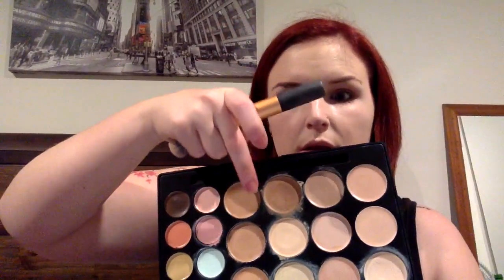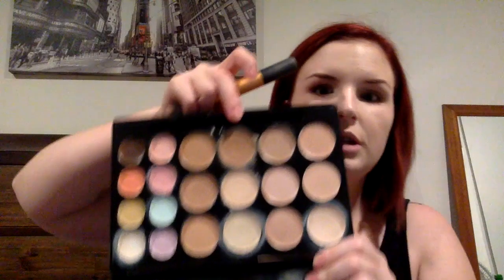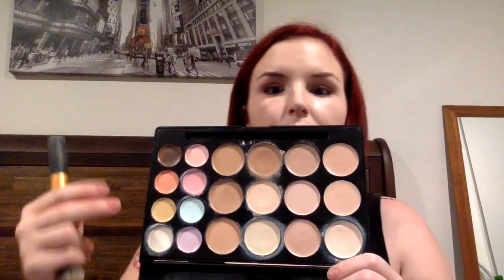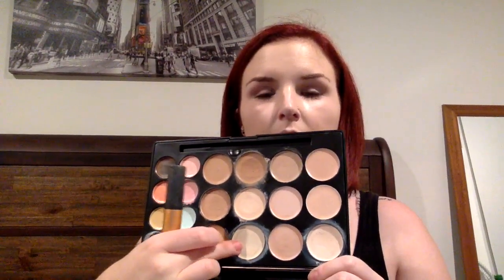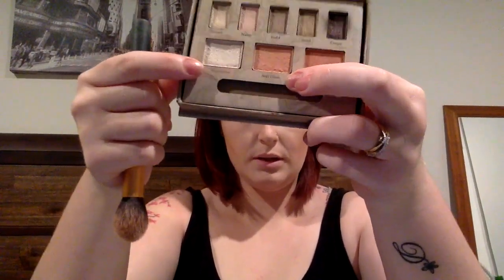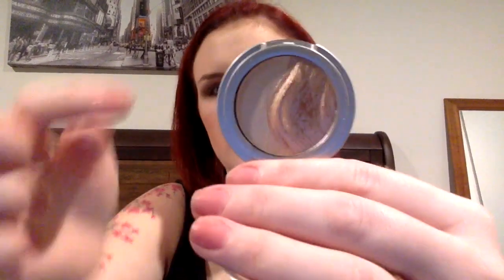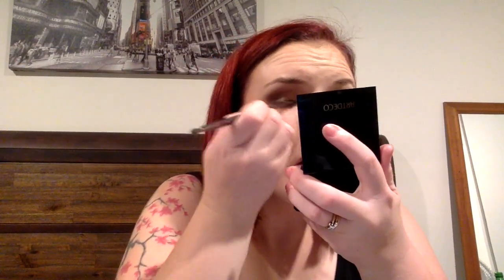Bridal Makeup for Hooded Eyes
This video is about Bridal Makeup for Hooded Eyes